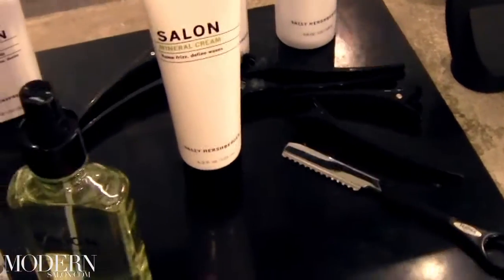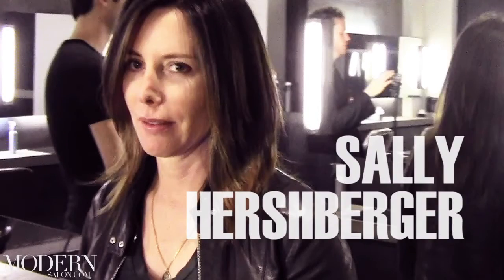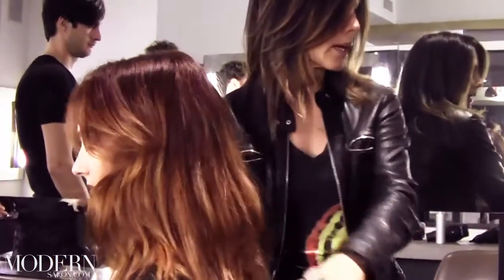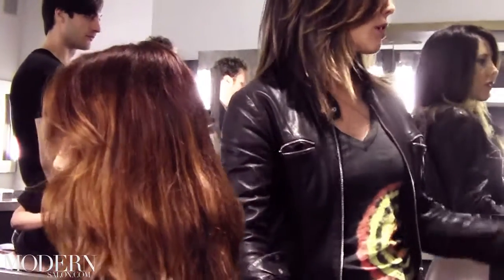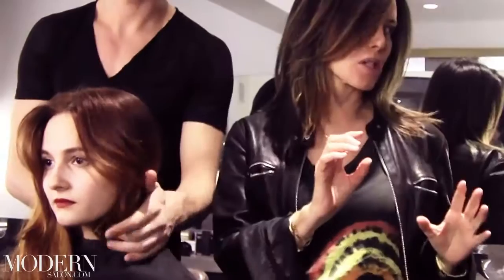Sally Hershberger Cut and Style Demo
Modern Salon's Maggie Mulhern was able to capture a demonstration by celebrity stylist Sally Hershberger. We are so excited!